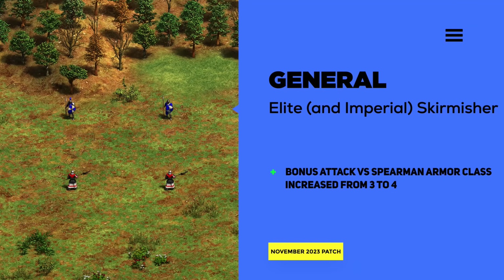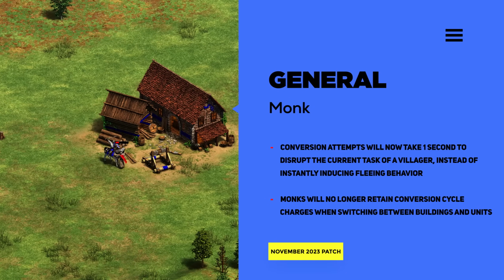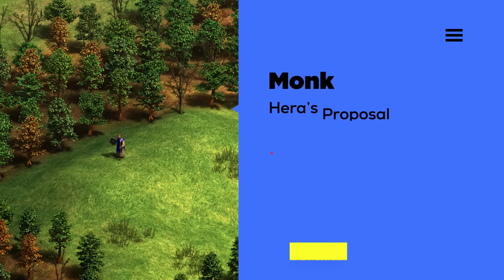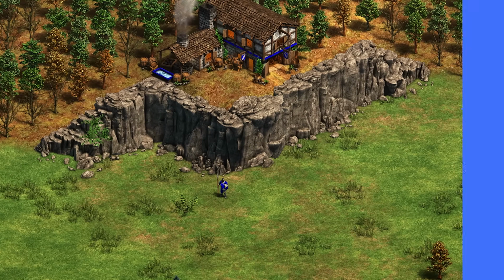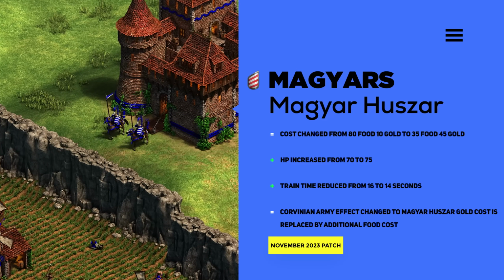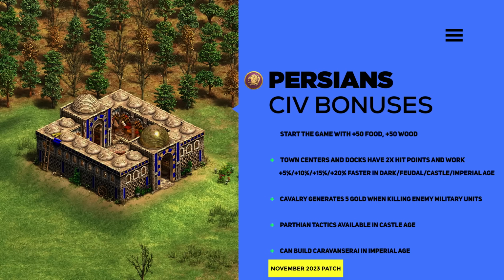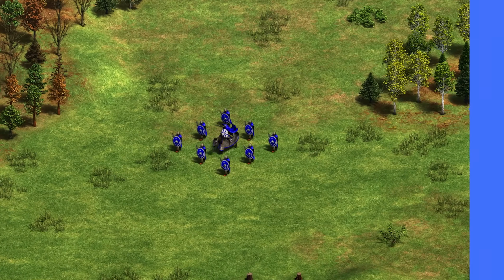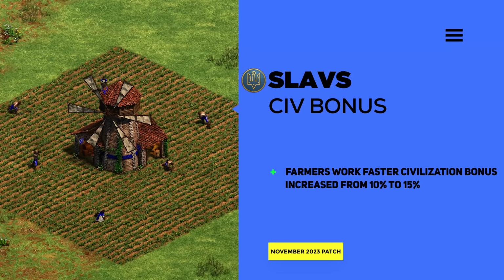NEW AOE2 PATCH COMING *HUGE CHANGES*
00:00 Intro
00:24 General Changes
01:37 Monks
05:20 Celts
05:58 Japanese
06:19 Magyars
07:17 Persians
09:44 Poles
10:12 Romans
10:30 Saracens
11:21 Slavs
11:59 Final Talk & outro